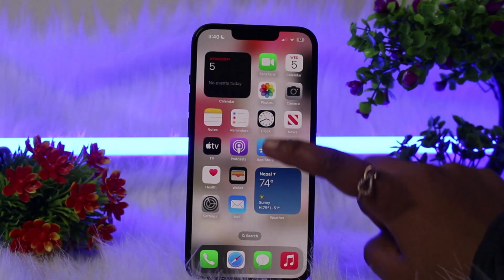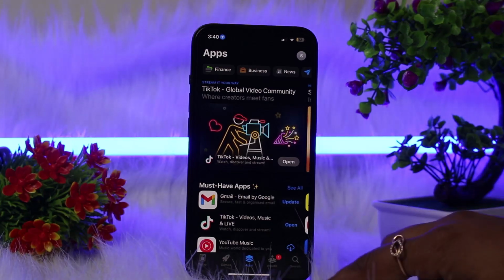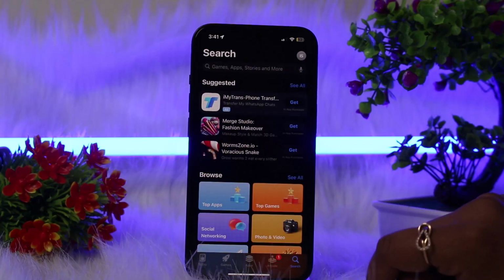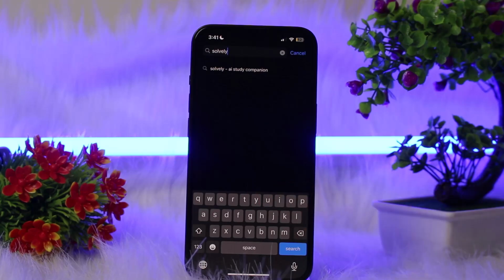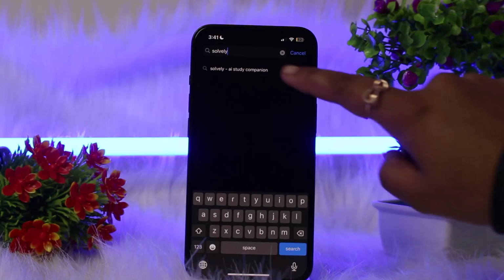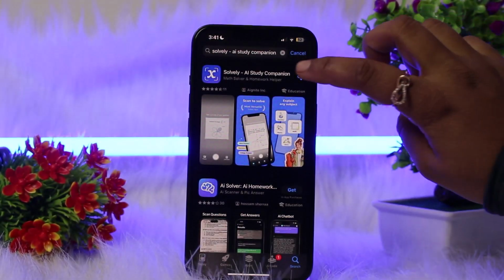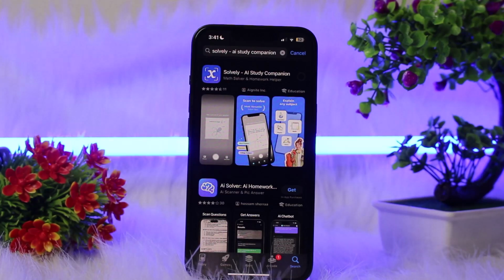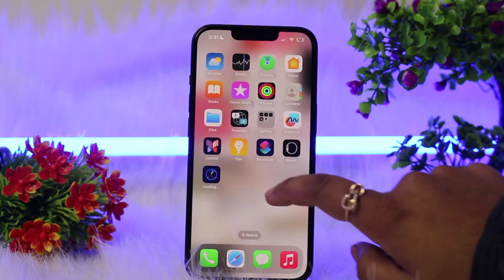Solvely AI Study Companion: How to Download and Install the App - 2025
Want to know How To Get Solvely AI Study Companion on Android & iPhone but don't know how?
This quick video will guide you to Get Solvely AI Study Companion on Android & iPhone

So, in this few simple steps you can successfully Get Solvely AI Study Companion on Android & iPhone

Timestamps :
00:
00:
00:
00: